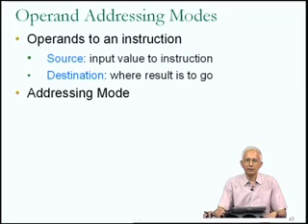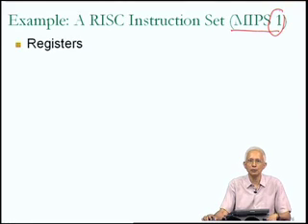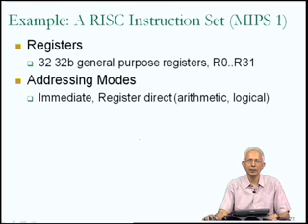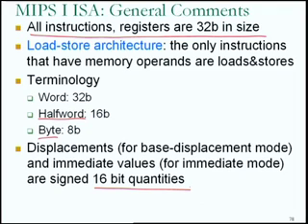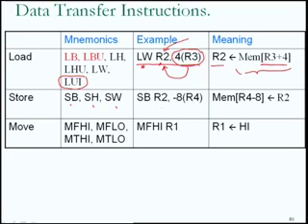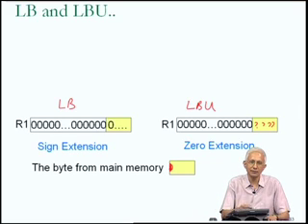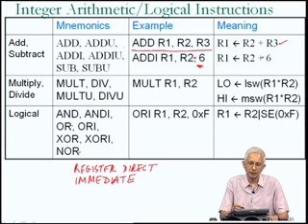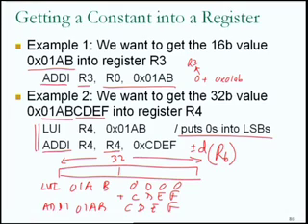Mod-02 Lec-05 A RISC Instruction Set